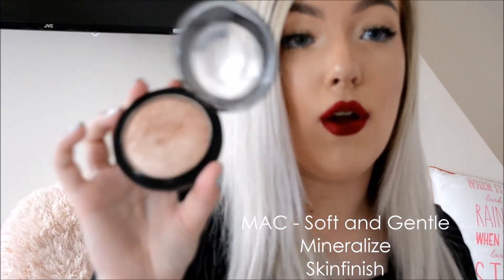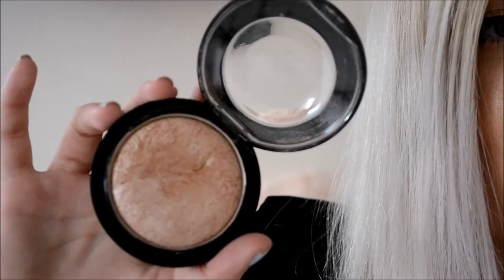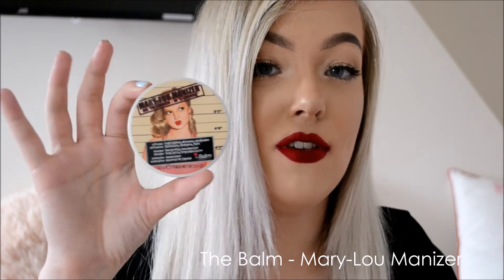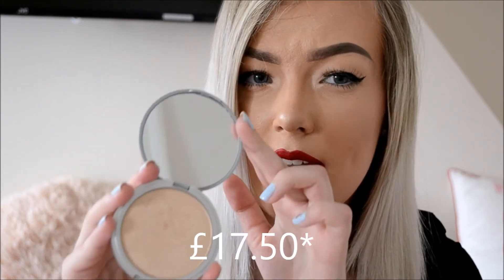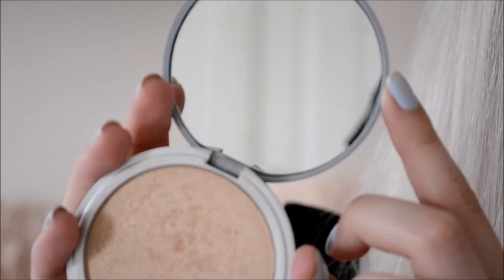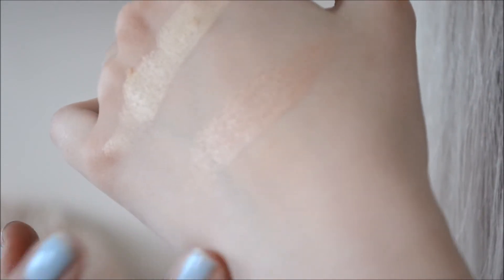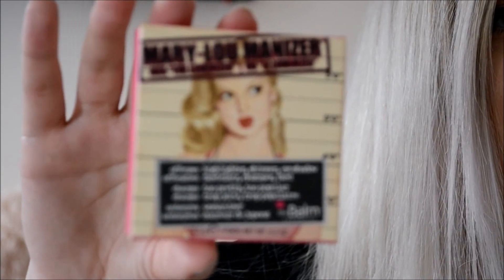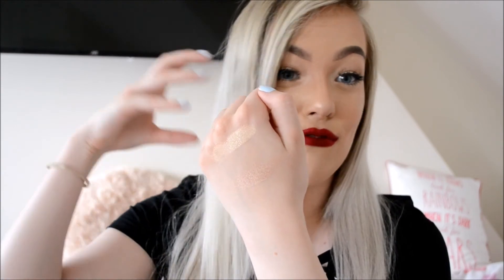MAC Soft and Gentle Skinfinish vs The Balm Mary-Lou Manizer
Hi Guys! In this video i will be doing a comparison and a mini review on the two gorgeous highlighters- MAC Soft and Gentle and also The Balm Mary-Lou Manizer. I will do swatches so you can see the clear comparison between the two.

Makeup Instagram: @Charlemakeup

*Credits to owner of any song/sound effect audio*